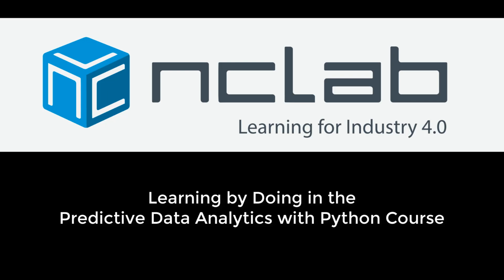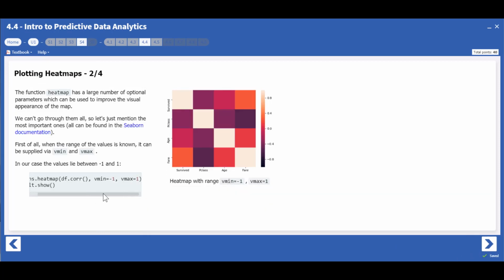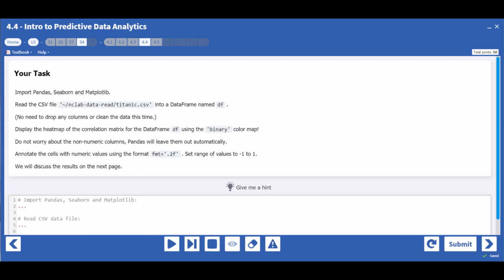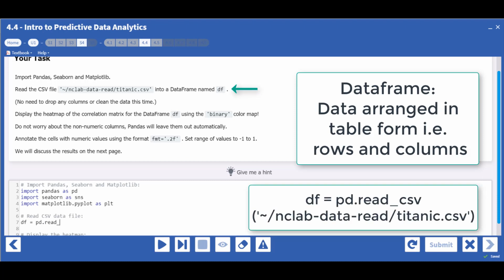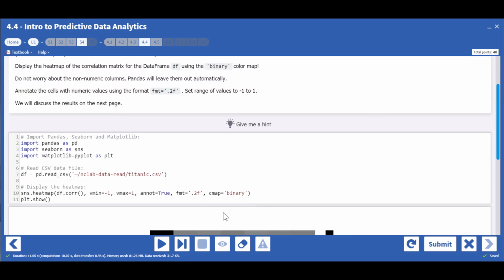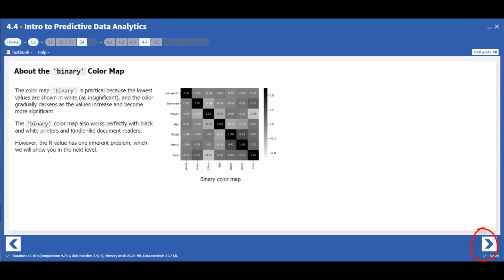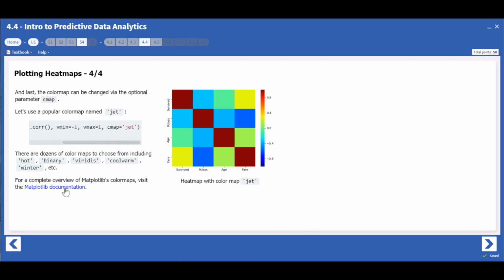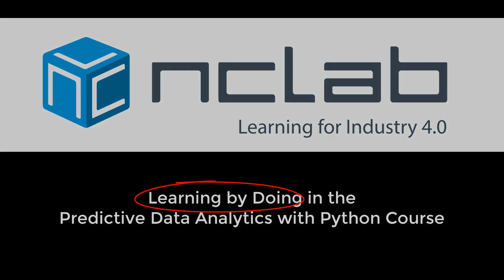NCLab Predictive Data Analytics with Python: Sample Lesson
This video walks through a tutorial + practice lesson in NCLab's Predictive Data Analytics with Python course. The lesson describes how to create a heatmap to display correlation data step by step. Students then practice the new skill and get immediate feedback from automatic graders. This "Learning by Doing" process builds solid experience in using powerful Python and Python libraries to perform data analytics.